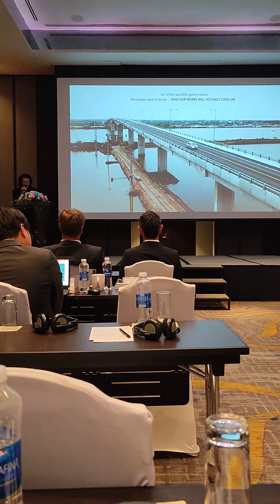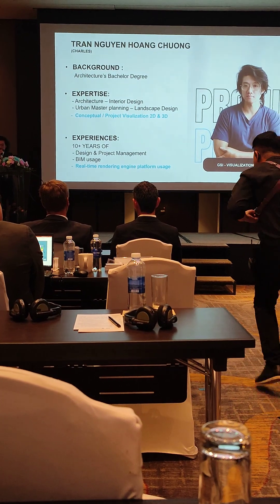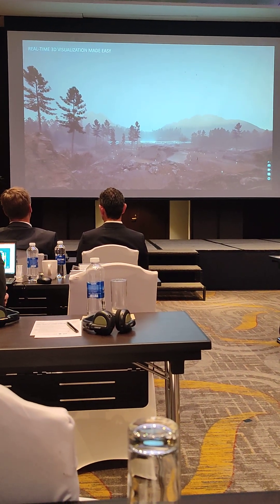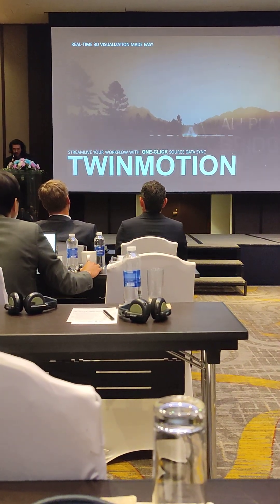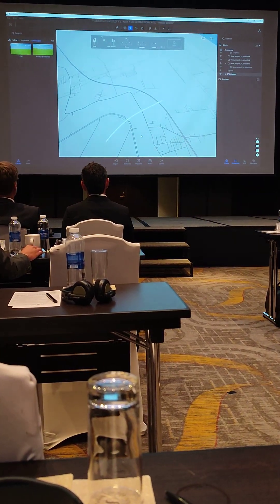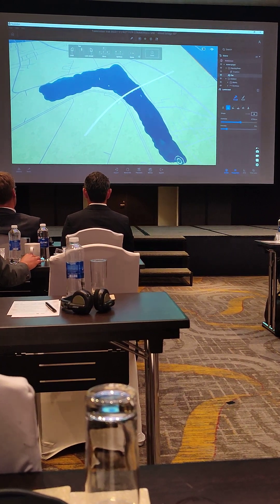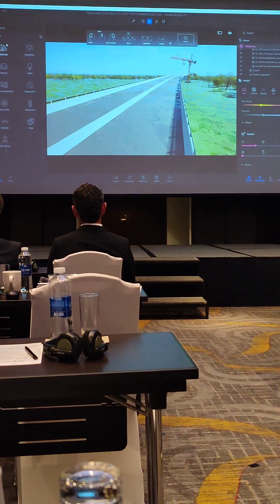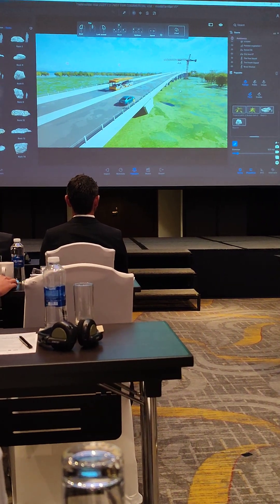Twin Motion - Solibri - Digital Transformation in Architect, Engineering & Civil